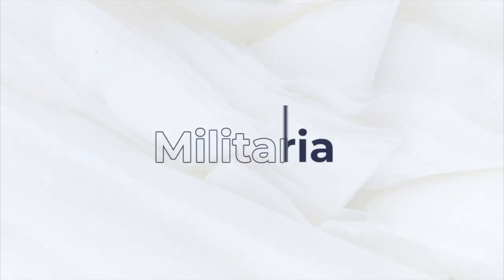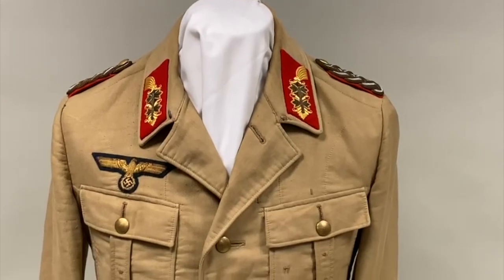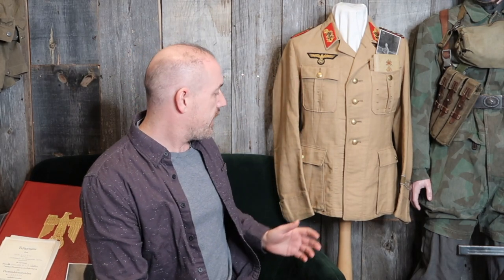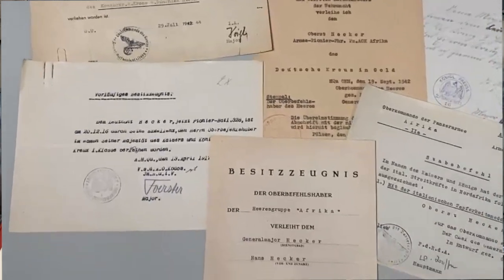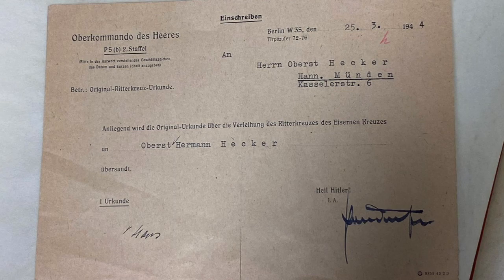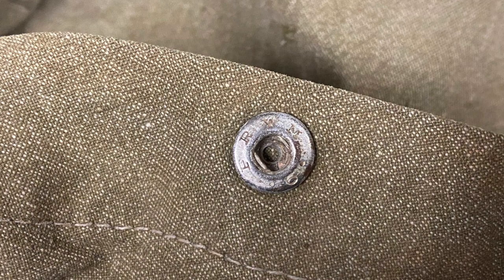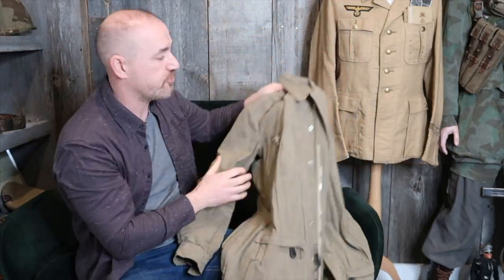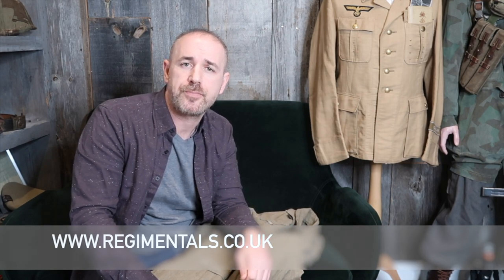Afrika Korps Generals Tunic & KC document inc photos of it being worn plus a Rare Para Jump smock.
In this video we feature one of the best items Regimentals have ever owned. A rare General's Afrika Korps tunic and whole historical archive, including Knights Cross award document, all other citations, his personal diary, great coat and albums. We also show a lovely GD assault gun wrappover and a rare 1st issue 1940 step-in paratrooper smock.